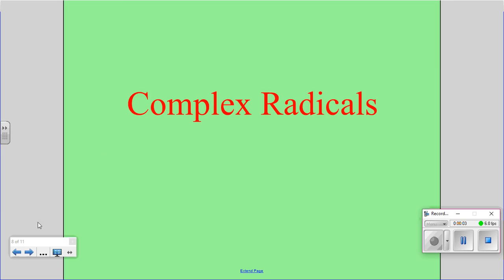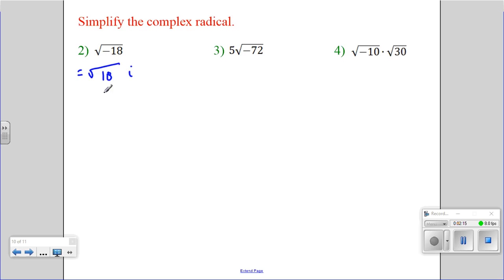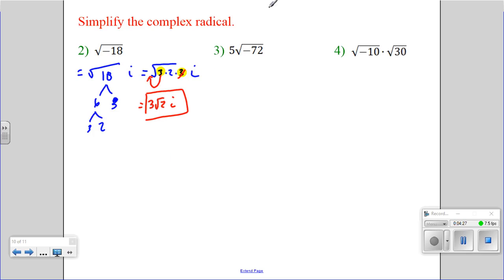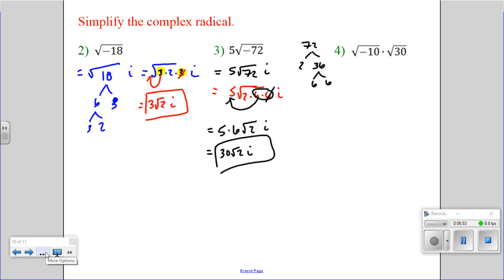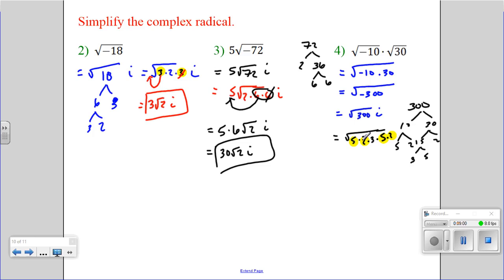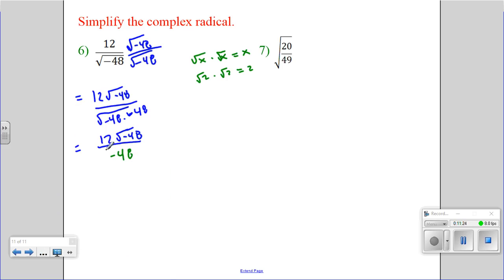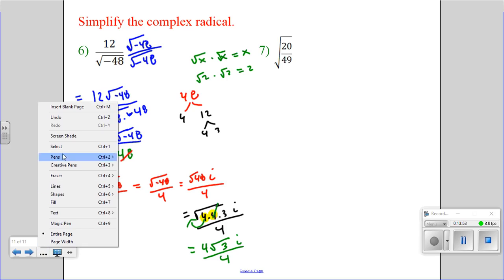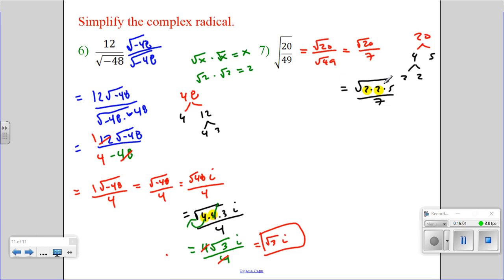Alg2: Complex Radicals